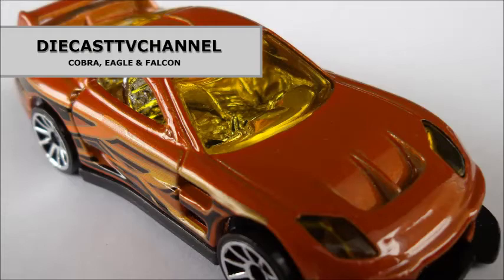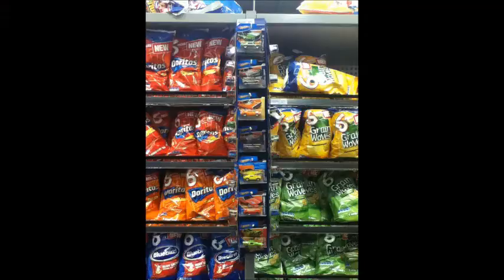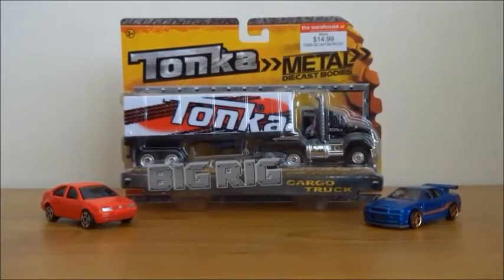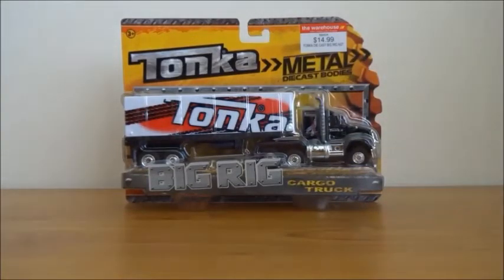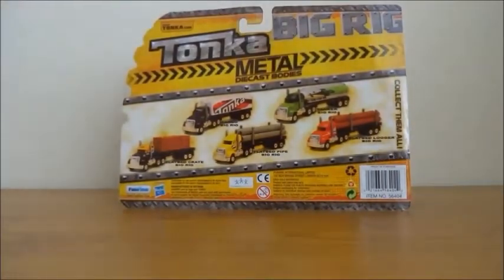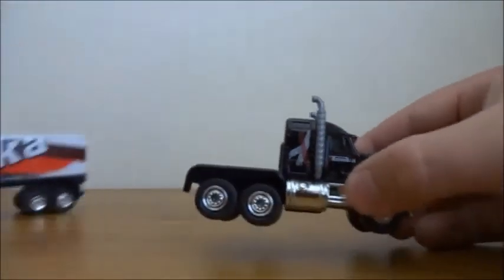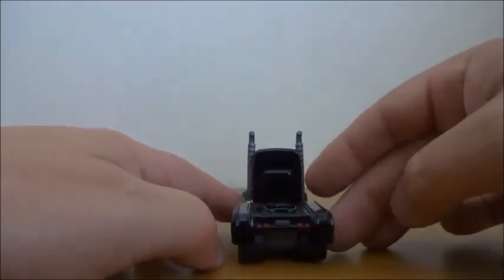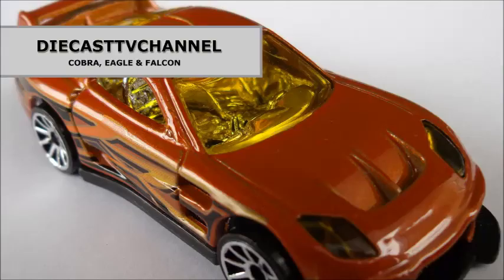DCTV Episode 139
In this episode Falcon has an update on the saga of empty Hot Wheels pegs at Kmart.  Eagle hunts through some 2014 F case short cards at a Countdown supermarket.  And lastly Cobra wraps up with a Tonka diecast truck review... if he can find where he left it... retrace your steps Cobra!  And who is that mystery voice in the intro?!?!